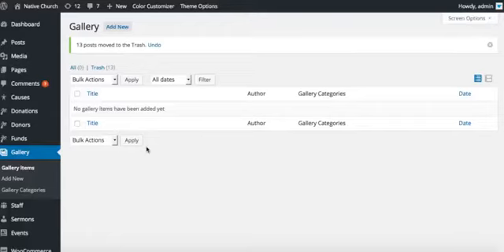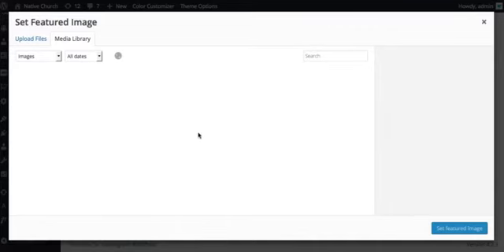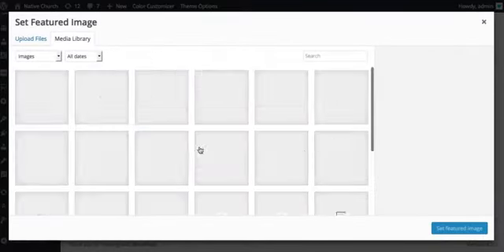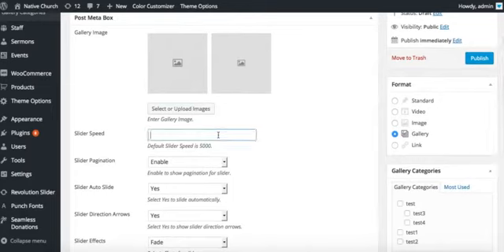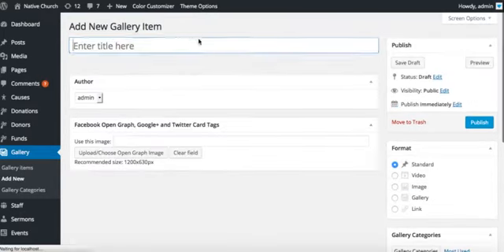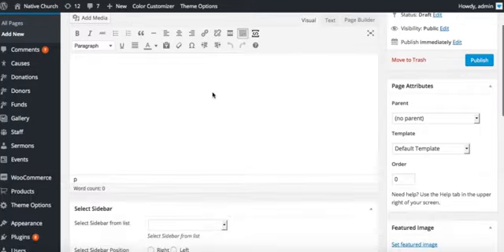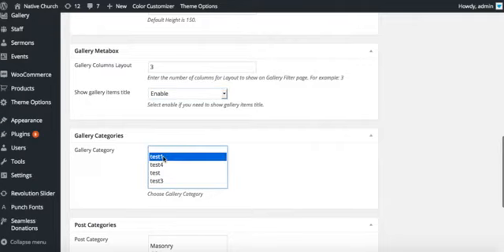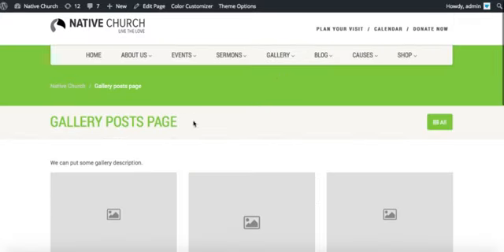gallery posts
How to create gallery items(posts) and show them on a page.
This video is created by the students of imiacademy.